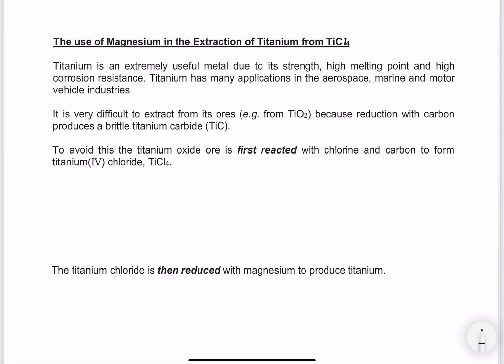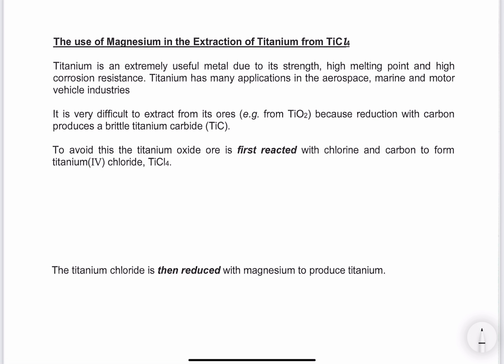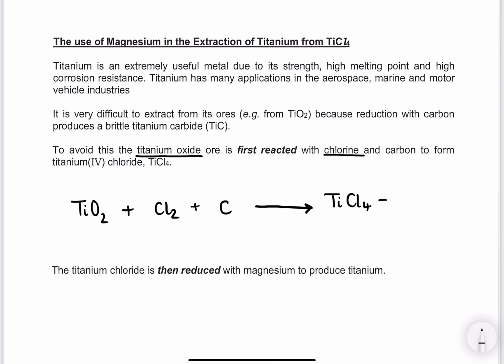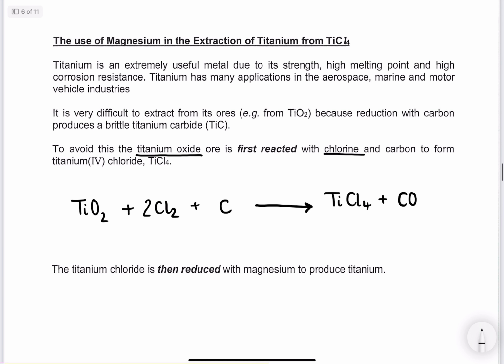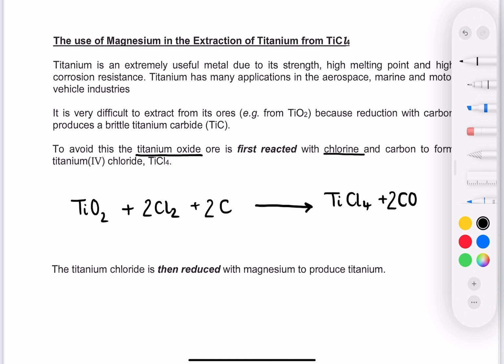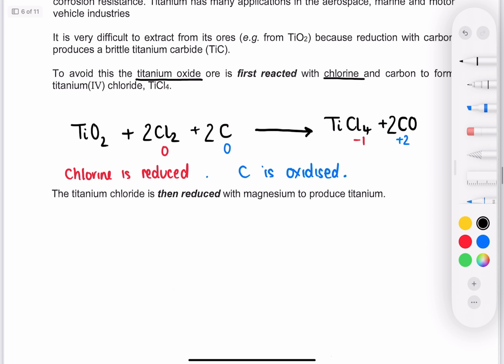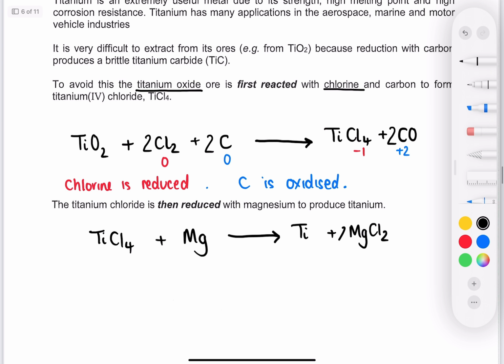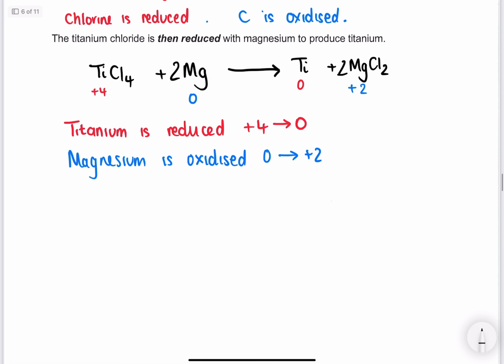Group 2 Extraction of Titanium